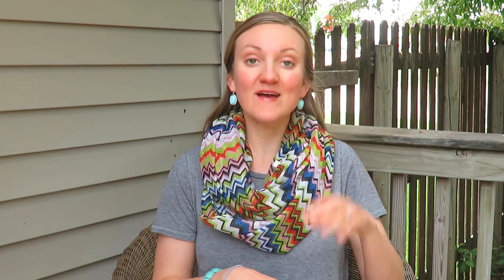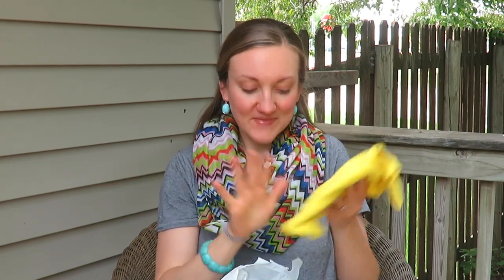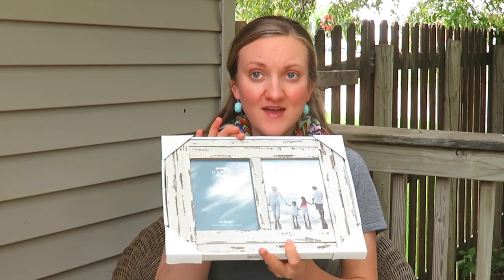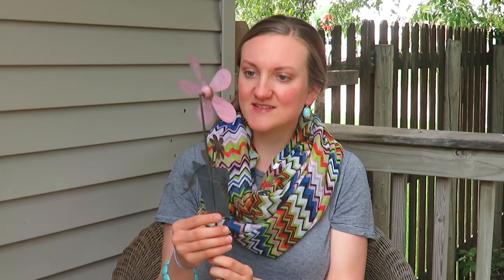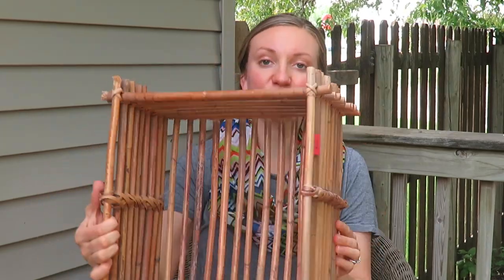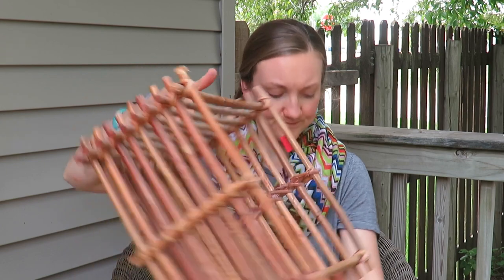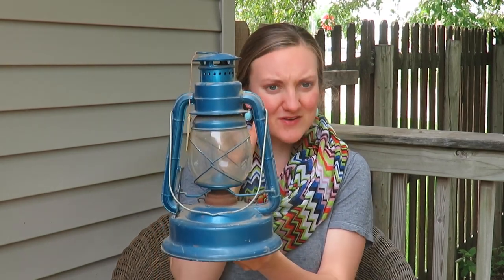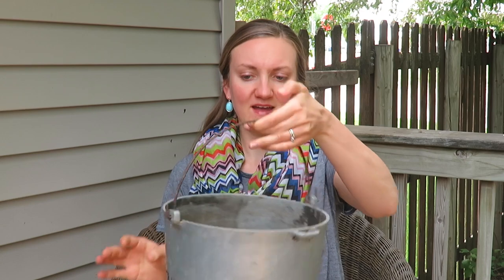YARD SALE HAUL | FARMHOUSE DECOR AND MORE | Summer 2019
Today I share my first official rummage sale haul!!  I found some bargain deals that I am excited to share with you.